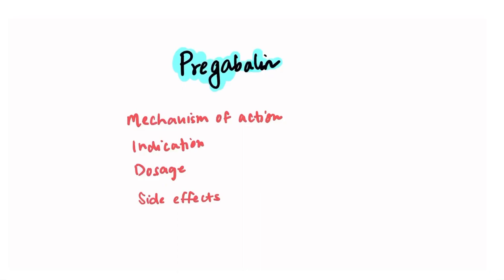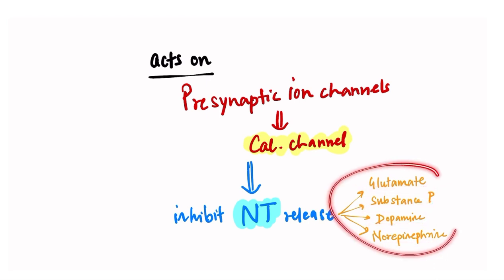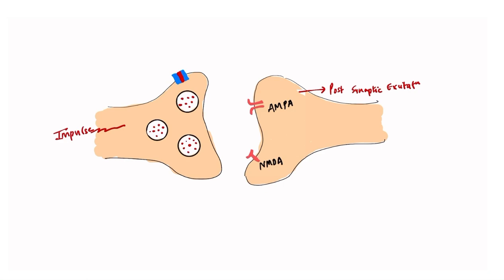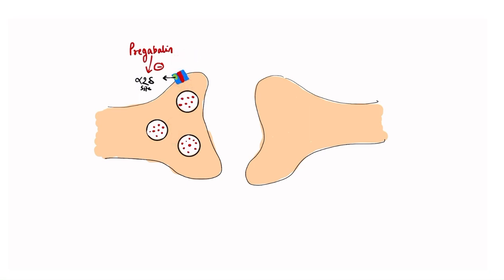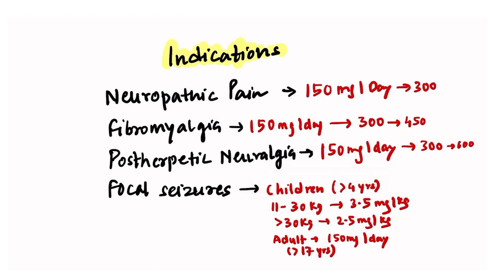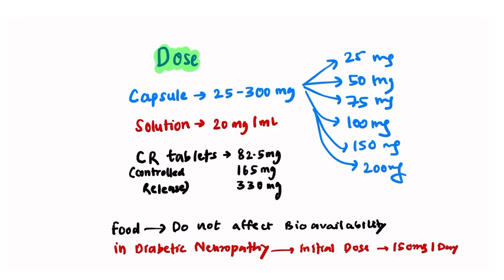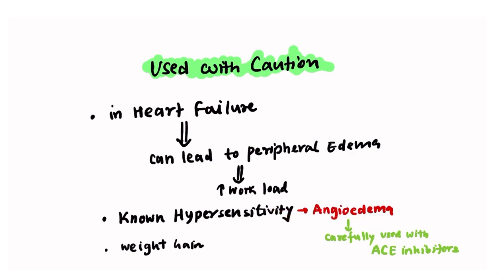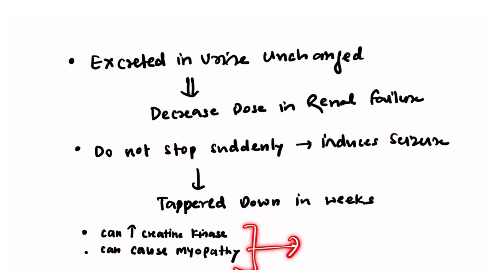Pregabalin- Mechanism of action, indications, dose and side effects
Pregabalin- mechanism of actions, indications , dosages and side effects

Timecodes
0:00 - introduction
0:10 - Mechanism of action of Pregabalin
2:40 - indications of Pregabalin
3:40 - side effects of Pregabalin
4:07 - dose of Pregabalin
4:45 - clinical use of Pregabalin

The content provided in this video is based on the creator's research and knowledge up to the date of its publication. Medical knowledge is constantly evolving, and new research may change the understanding of certain topics. Therefore, the creator does not guarantee the accuracy, completeness, or applicability of the information presented.

Viewers should use their discretion and judgment when applying any information from this video to their own medical decisions or situations. The creator and any affiliated individuals or organizations shall not be held responsible for any direct or indirect damages or consequences resulting from the use of the information provided in this video.

By watching this video, you acknowledge and agree to the terms of this disclaimer. If you do not agree with these terms, you should not rely on the information in this video and should seek guidance from a qualified healthcare professional instead.